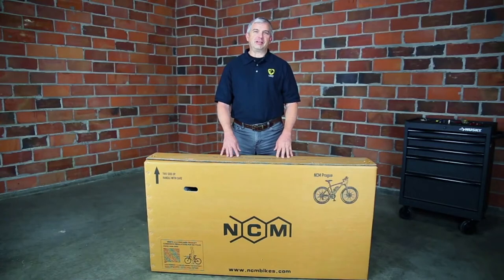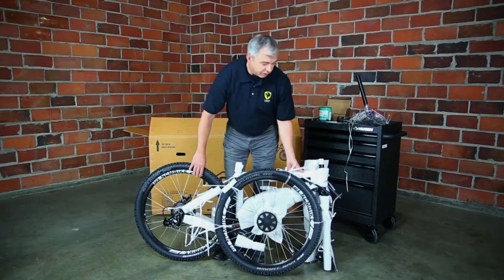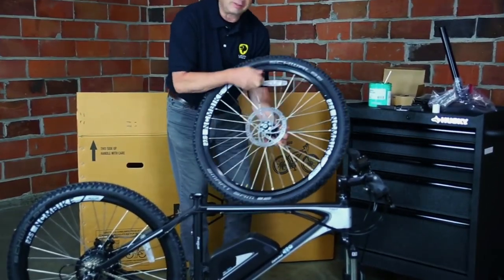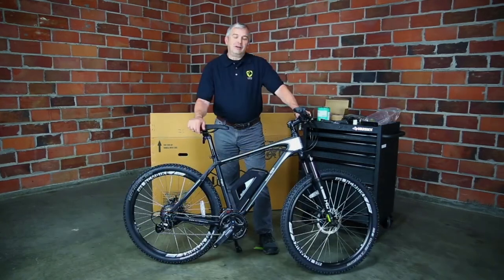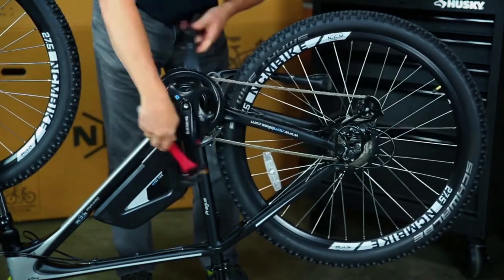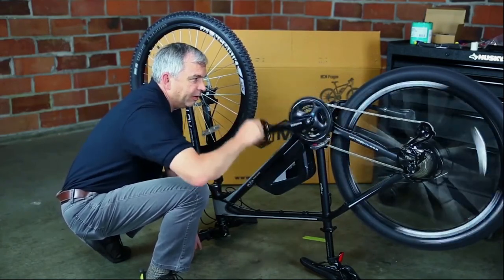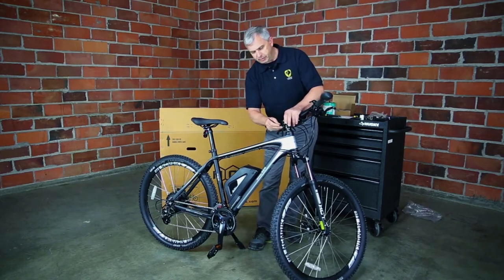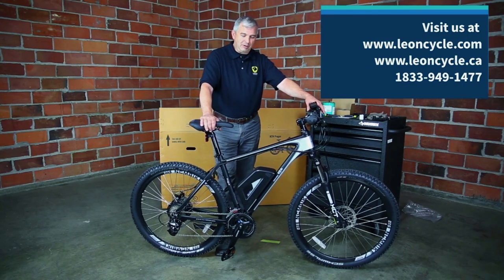How to Assemble an NCM Bike (Step by Step tutorial) @Leon Cycle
Wondering how to assemble your new NCM e-bike? Here's a video on how you could assemble the bike yourself.

This video will be useful for those with little experience in building or fixing up a bike.

Please take note that we still recommend having the bike adjustments checked by a professional.

This is a US and NZ version of NCM Prague.

Here are the timestamps for easy navigation:

0:00 How to Assemble Your New NCM ebike
0:03 Introduction
0:39 Opening the Box
1:10 Bike Parts Included in the Box
2:49 Putting the Handlebar
3:40 Front Wheel
6:08 Seat Post
6:24 Flipping the Bike
6:58 Pedals
8:51 Derailleur Hanger
9:50 Adjusting Rear Derailleur
10:25 Barrel Adjustment
11:19 Tightening the Stem
12:36 Power-up the Battery
13:00 Checking the Motor
13:26 Pump-up the tires
13:38 Check all parts

Building the bike on your own could be challenging; that's why you need the help of our partner dealers to make sure that you're riding the road with a well-adjusted e-bike.

We want to introduce our new store directory to find the nearest NCM dealer by putting your home address. Try it out

Don't forget to join our NCM bike Community for more information about the bike